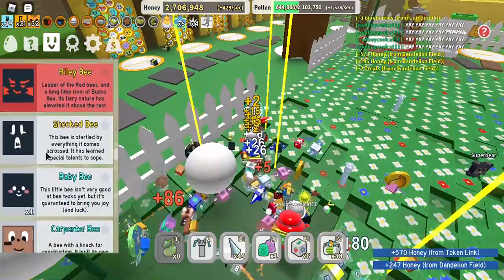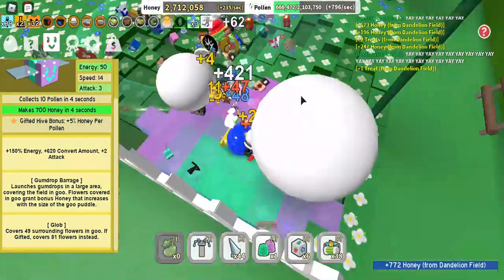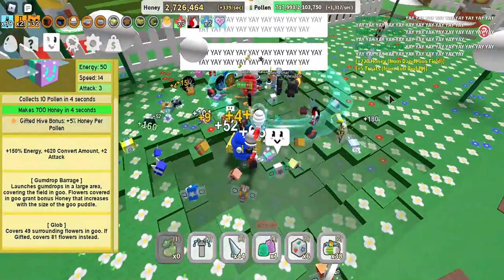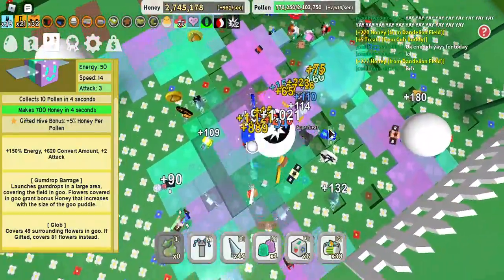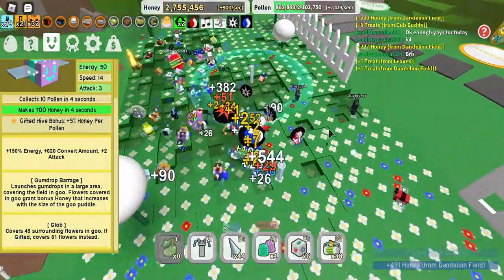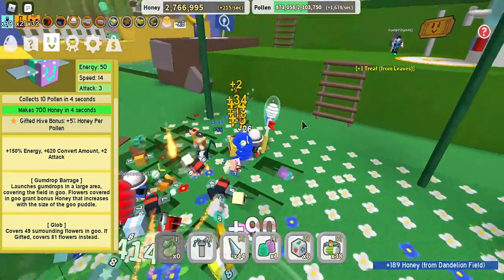GUMMY BEE GUMMY BEE GUMMY BEE GUMMY BEE GUMMY BEE GUMMY BEE GUMMY BEE GUMMY BEE GUMMY BEE GUMMY BEE!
YES I DID IT